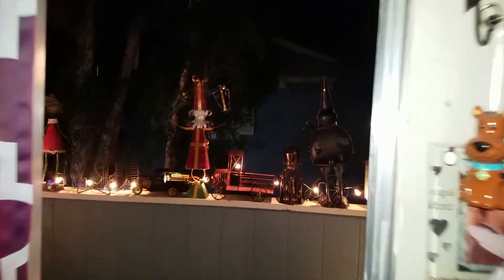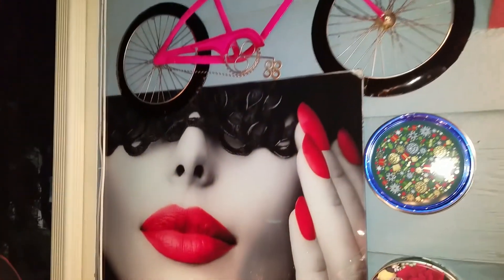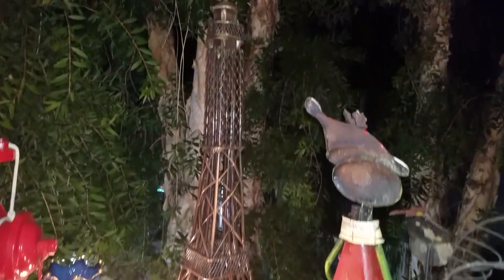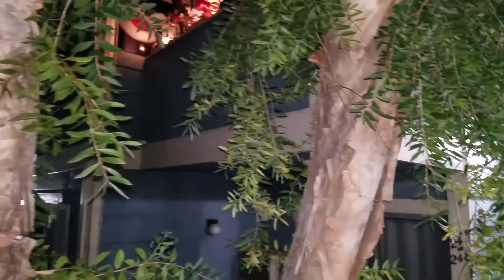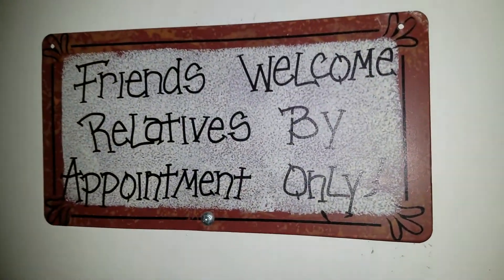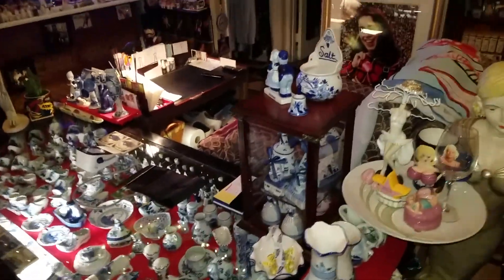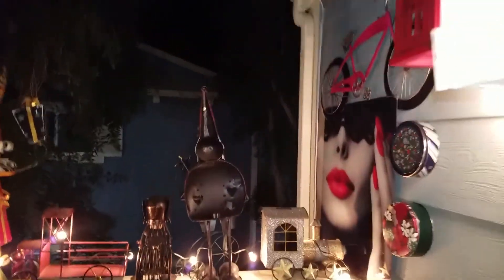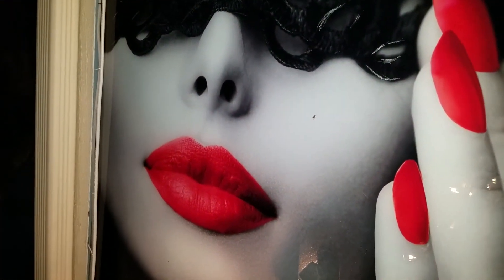Things you can do on your balcony!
My home balcony!